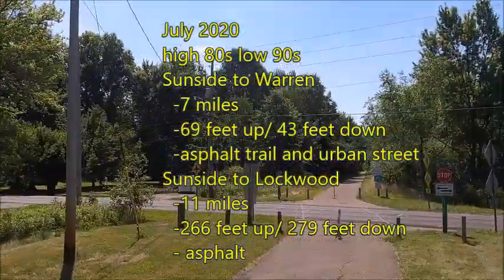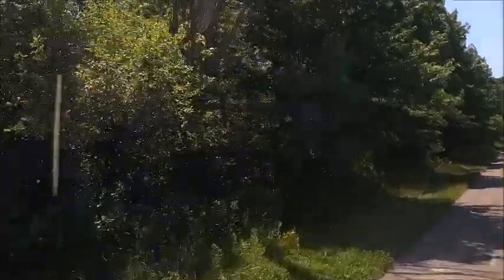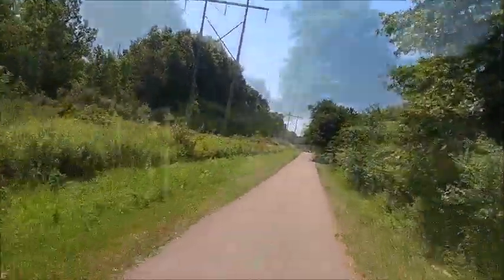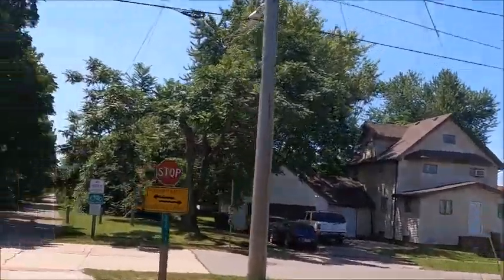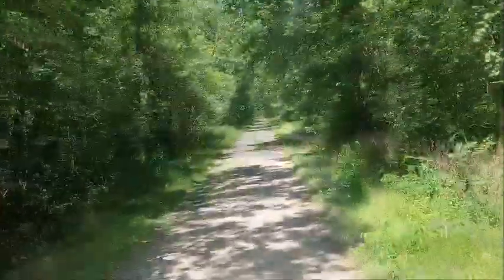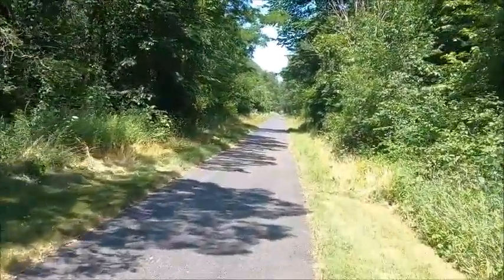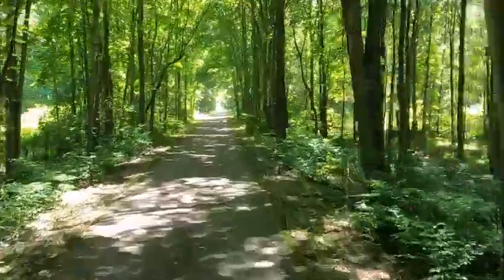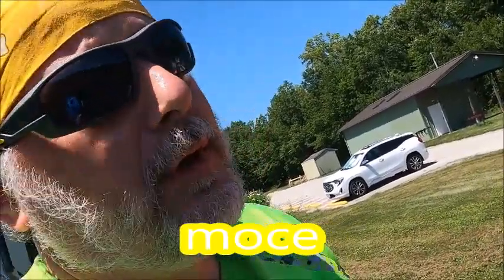Western Reserve Greenway: Warren to Lockwood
The Western Reserve Greenway from the Sunside Trailhead into Warren Ohio and back.  Then from Sunside to Lockwood Trailhead and back.